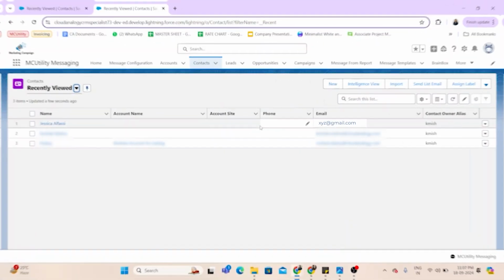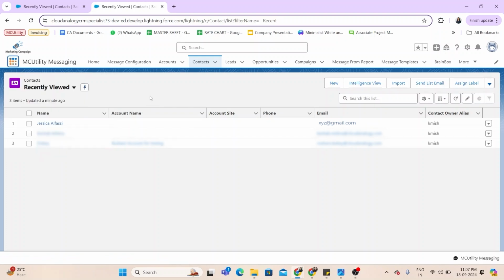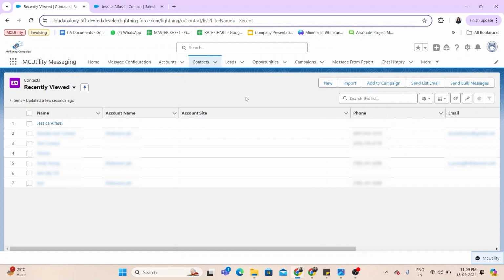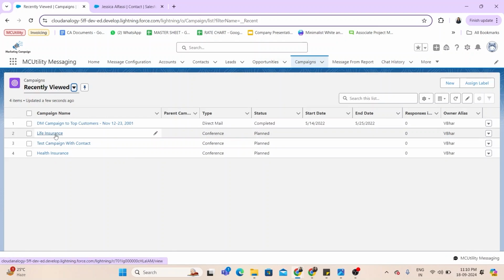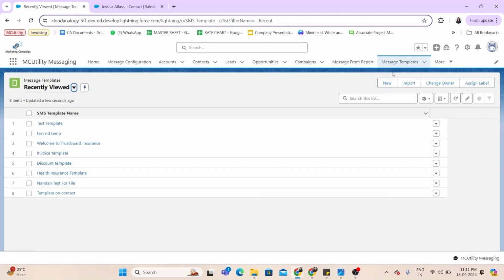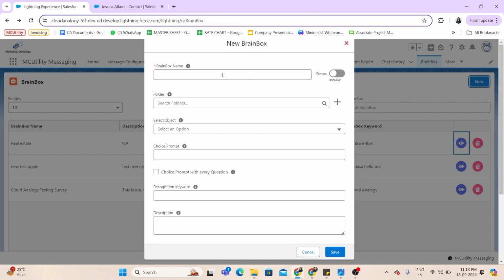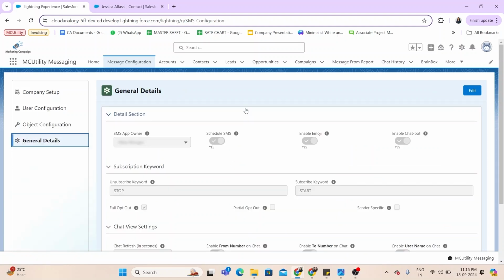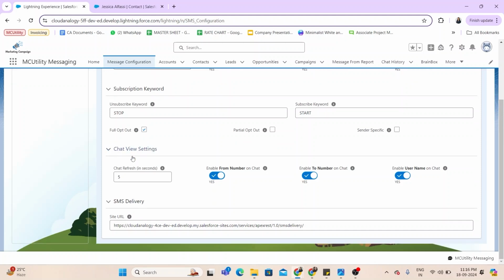How to Use MCUtility for Messaging – WhatsApp & SMS Demo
MCUtility for Messaging is your go-to solution for seamless WhatsApp and SMS communication within Salesforce. Easily set up and configure SMS and WhatsApp numbers for efficient outreach. Send bulk or individual messages using lists, reports, and workflows to boost engagement. Automate messaging with customizable scheduling—daily, weekly, or monthly. Gain real-time insights with detailed tracking and reporting, ensuring optimized campaigns.
Watch the MCUtility messaging demo video to experience an efficient, fully integrated messaging solution designed to simplify communication and maximize business impact with MCUtility. and revolutionize your messaging strategy!

💡 Need assistance? Our team is here to help!